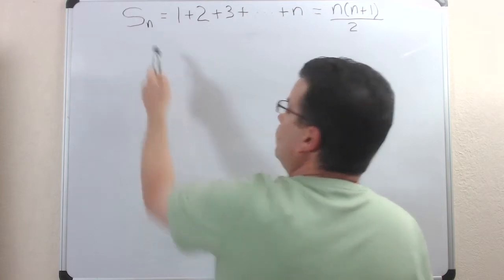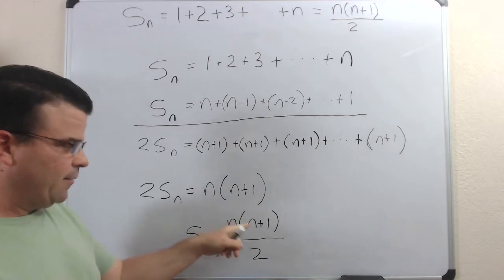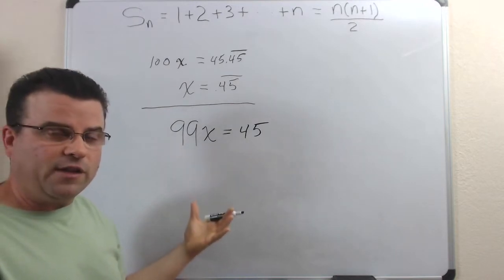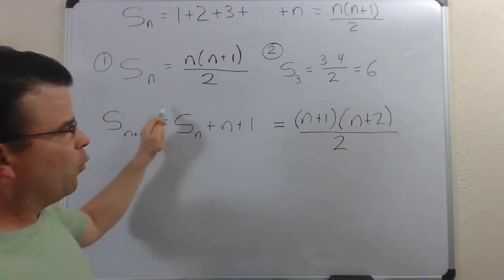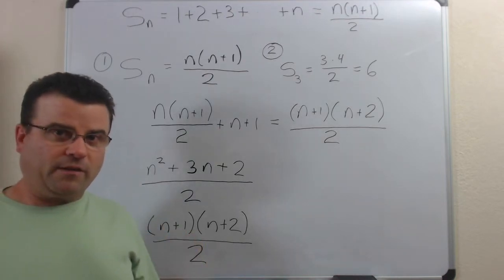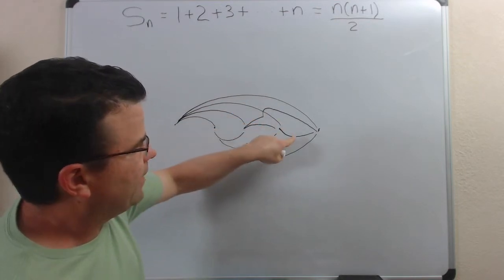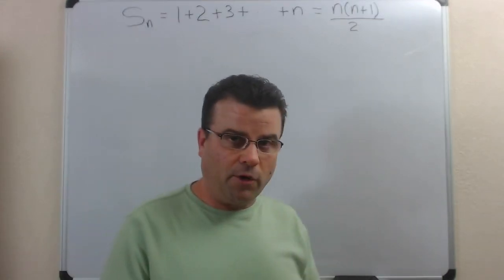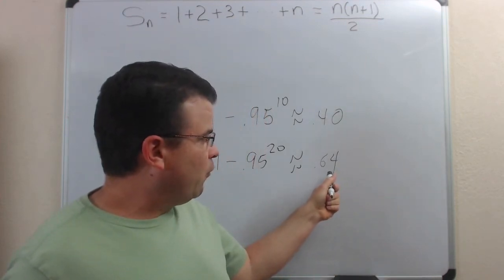Proof by Induction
Index:
How Gauss did it: 0 - 7:10
Not a Variable example: 7:10 - 10:15
Inductive Proof: 10:15 - 19:15
Application1: 19:15 - 24:35
Application2: 24:35 - End